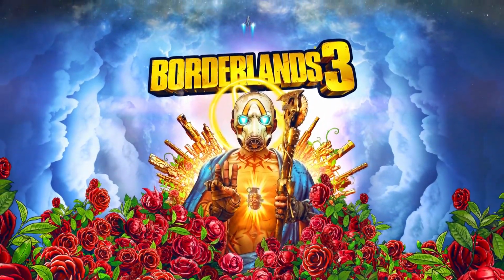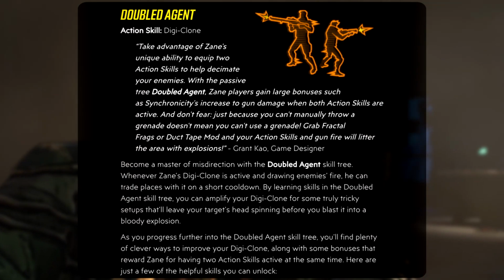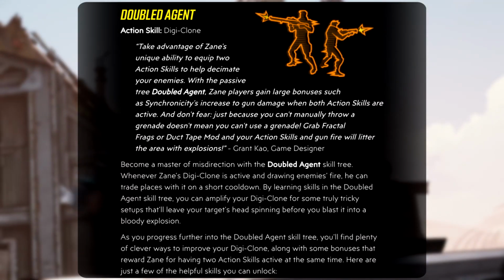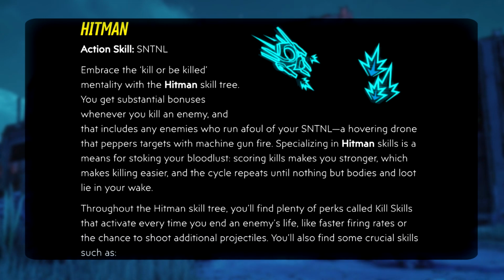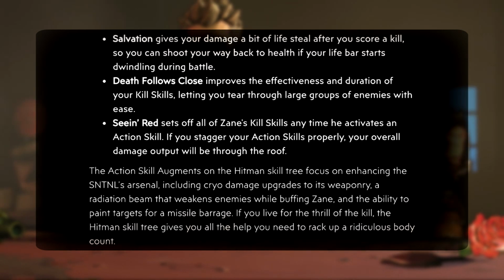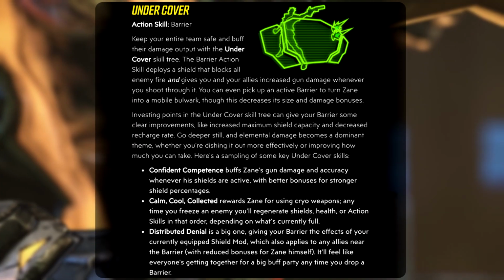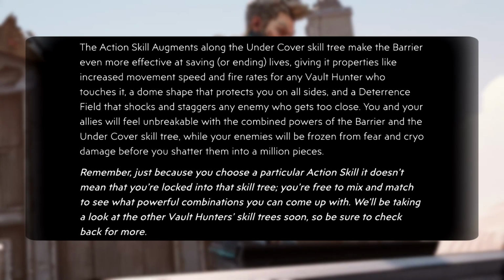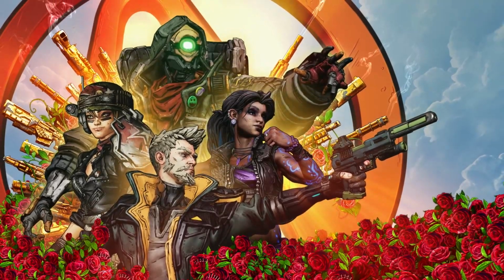Borderlands 3 - Zane Character Guide (Pre-Release)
Breakdown the official vault hunter beginner guide Gearbox released for Zane The Operative, and the "Friend Like Zane" Trailer.